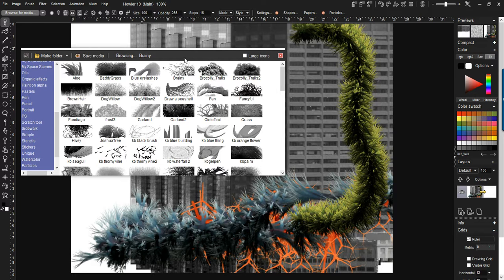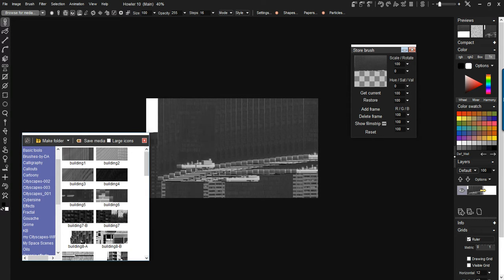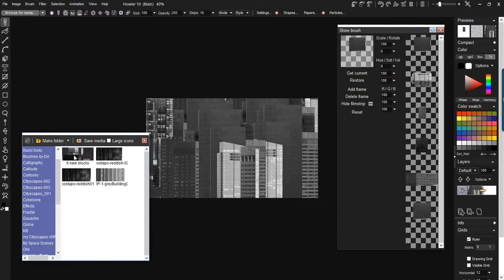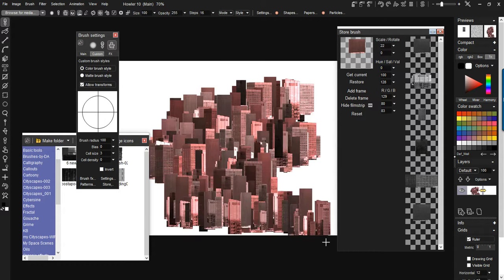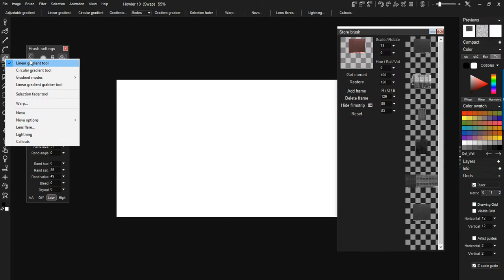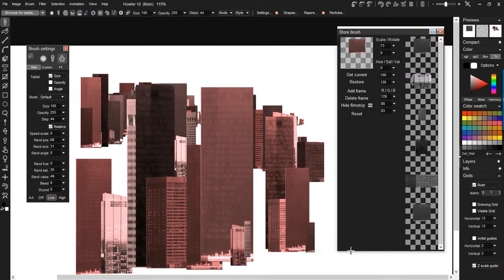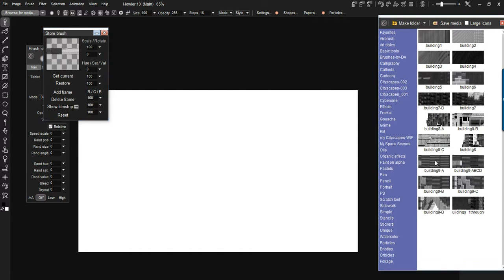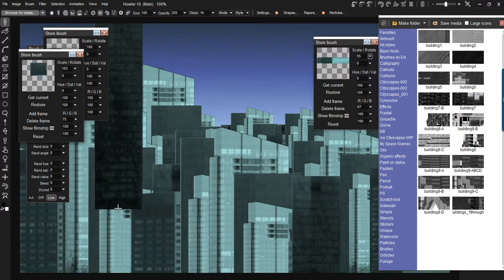How to use the brushes from Cityscapes 3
round 3 of cityscapes brush collection - how to use them directly or build your own animated brushes with them.